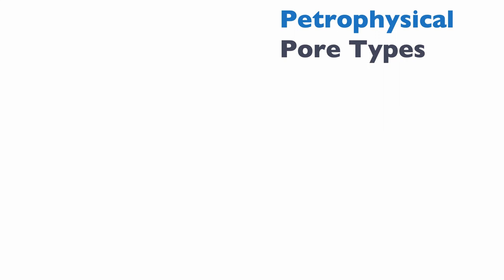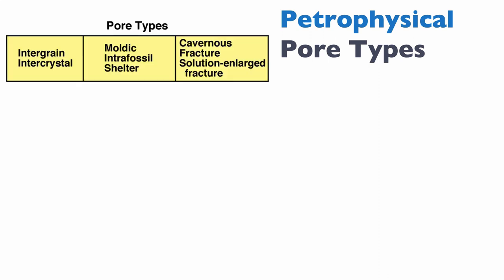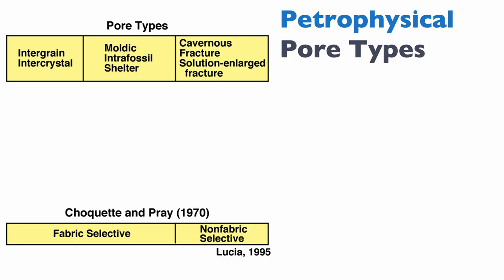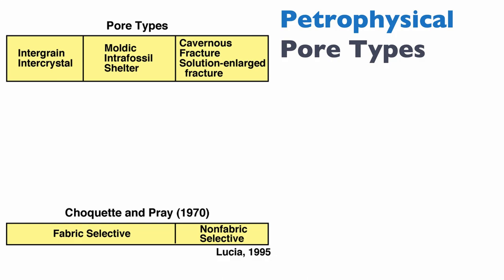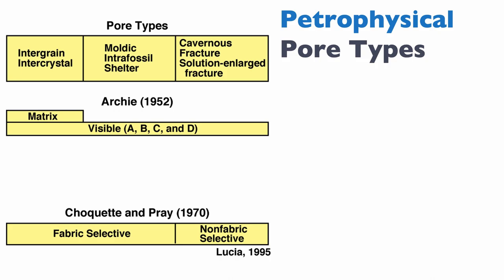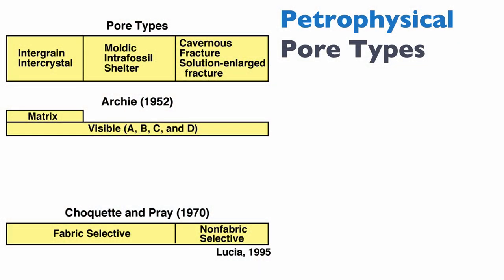1.7 Carbonate Permeability [Part A]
In this three parts class we discuss how permeability can be estimated from porosity using petrophysical classes.